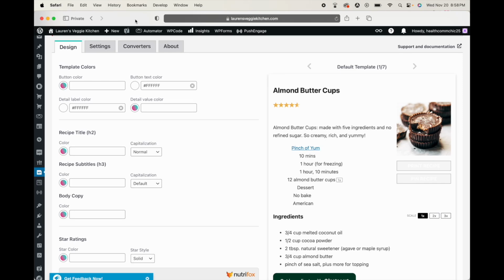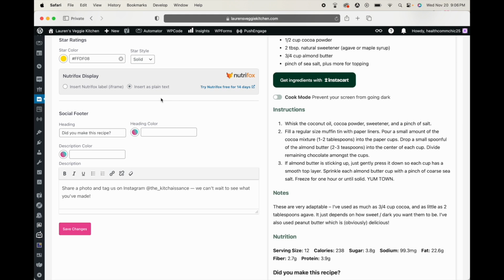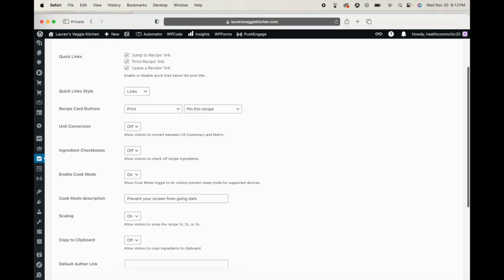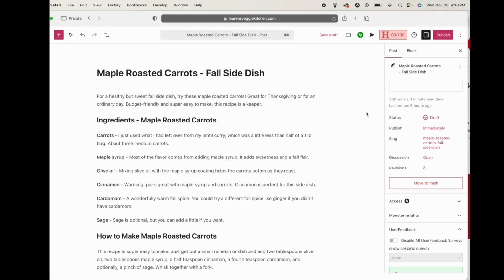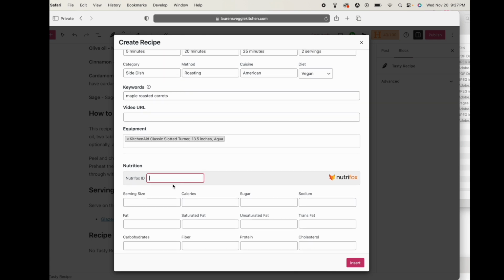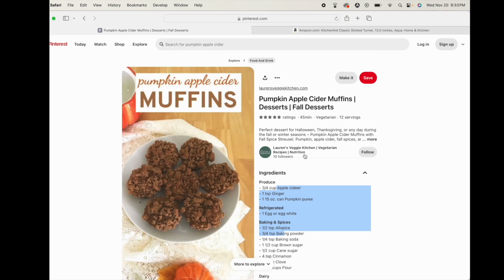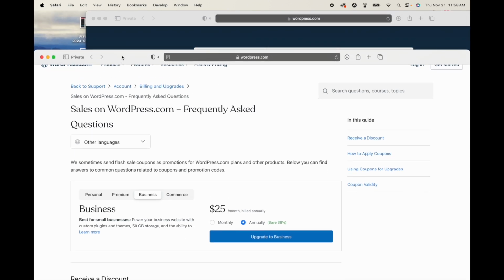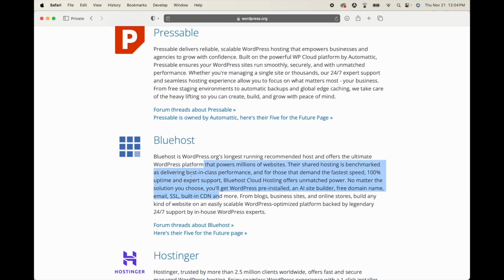Tasty Recipes Tutorial 2024 | WordPress Recipe Card Plugin for Food Bloggers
This is an updated Tasty Recipes tutorial with an in-depth look at all the features of this plugin and some helpful information about WordPress blogs. See why Tasty Recipes is the gold standard recipe card plugin for food bloggers.

See how Tasty Recipes helps you create recipe rich pins for Pinterest

Need a WordPress website and hosting? Check out these amazing deals on WordPress.com plans. (With the Business plan and higher, you can install plugins like the ones from WP Tasty.)

Personal: $21.12
Premium: $42/yr
Business: $186/yr
Commerce: $346/yr

Using a WordPress.org site? Get awesome hosting with Pressable or Bluehost.